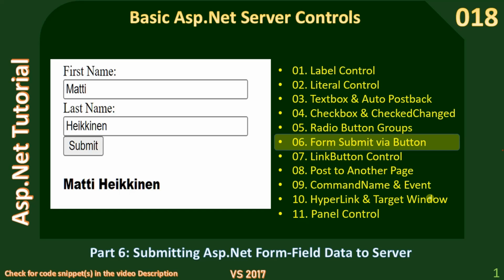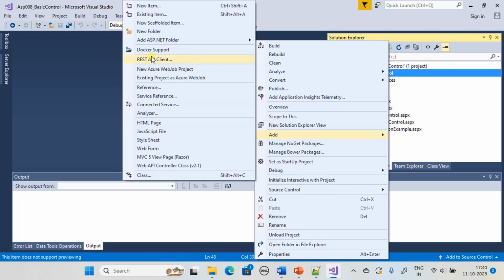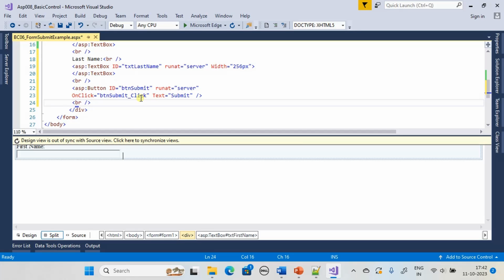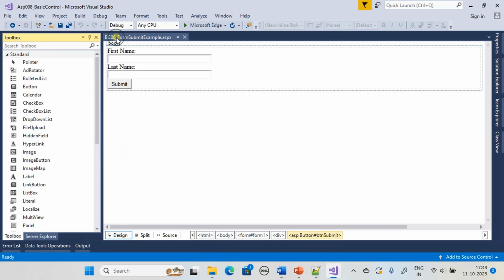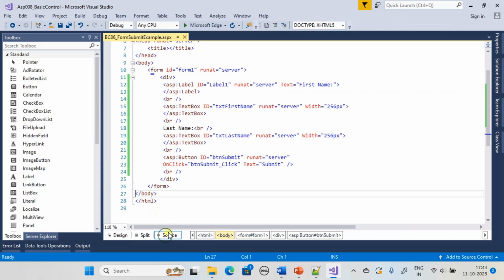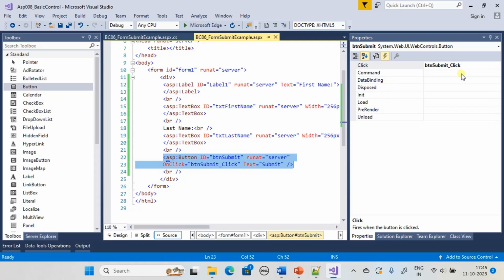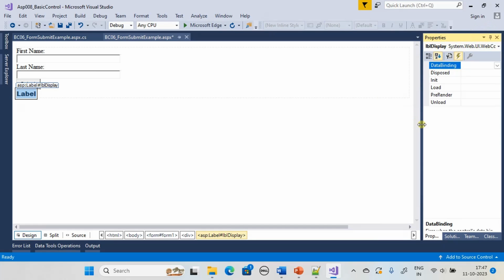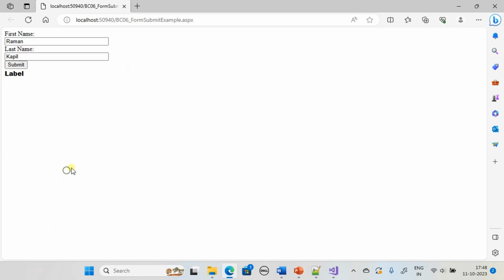Basic Controls | Part 6 - Submit Form Data via Button | Asp Net Tutorial #018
In this Asp.Net Tutorial, we will see how to use submit button to collect data entered in the text field and do the server-side processing.